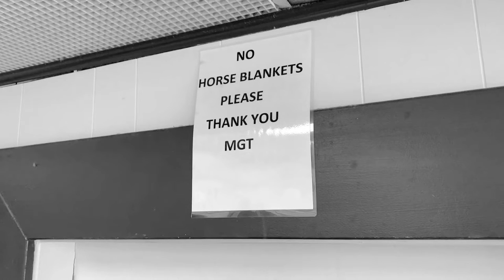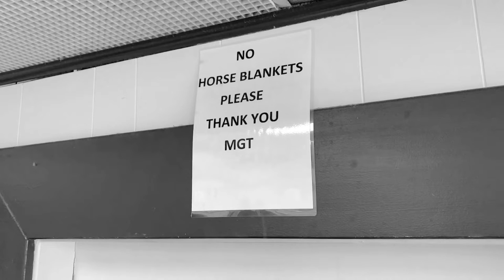Byproduct of Divorce #87: The Laundromat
Text & Film by Tony Brewer
originally published April 2022
in Trailer Park Quarterly

This guy is folding his socks by the front-loaders.
His tattoos read like restraining orders.
All the names are on neighborhood watch lists
and he looks like he’s been crying.

He does a poor job ignoring a sorority sister
turning her white panties pink and giggling into a phone.
Mom may have scrimped and pinched her into college
but it’s Daddy’s money dressing her now.
They tell everyone how much everything costs.

I hold the door open for myself
and my basket and soap.
Feeling the way a house feels after
the inside has been wrecked by a storm
or the water’s gone down after a flood.
I resist the urge to throw it all away
but everything I own is unclean.

A young boy sits down next to me
on the year-old-magazine-strewn bench.
His mother has him in her eye.
She is waiting for his misbehavior.
She needs him to act up.

He says he doesn’t have a daddy
as if it’s still news to him.
His life broken down into desires
and what he has or has not.
Ice cream, PlayStation, enough space to run.
He is just old enough to take
steps toward satisfaction.

Quarters, detergent, cold/cold, don’t overload,
then dry, fluff and fold, and *ding!*
Clean sheets as warm and soft
as cookies right from the oven.
Everybody likes sliding
in between clean sheets.

But Mama tells him not to
bother me. He’s *reading*, she says.
It’s OK, but she orders him
to her side anyway.
He jumps up and runs
and nearly makes it to the parking lot
with an empty laundry cart.

All he wants is to get closer
to the gull-winged hooptie parked
at the audio shop over there.
He takes his belt off so his shorts
droop like the big boys’ pants do.
His Spider-Man flip-flops slapping
his feet in time with the beat
of Ludacris vibrating windows
from across the street.

It’s a song he says Mama likes
and he knows all the words.
But Mama doesn’t smile.
Far away from her
is where he says he’s going
pushing that cart all the way.
She thinks he’ll never get there.
Not in that.
But he is already there.
Next time he won’t come back.